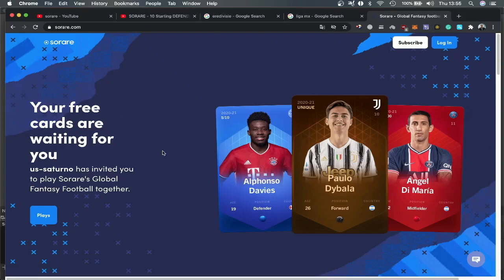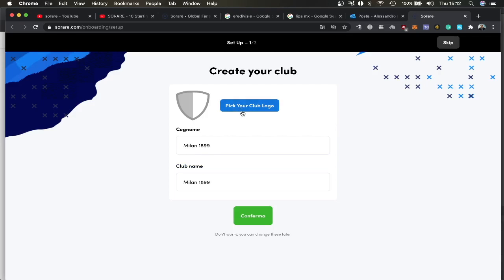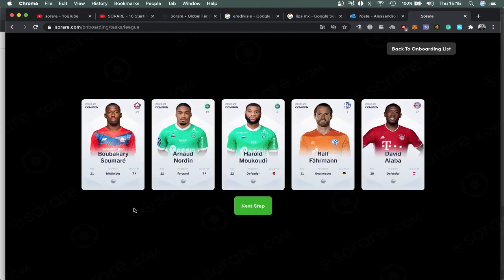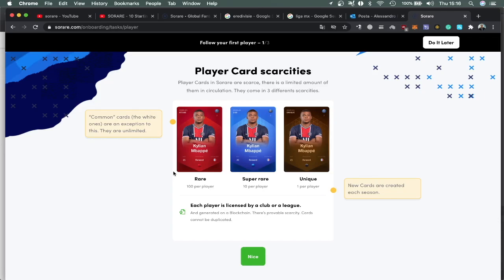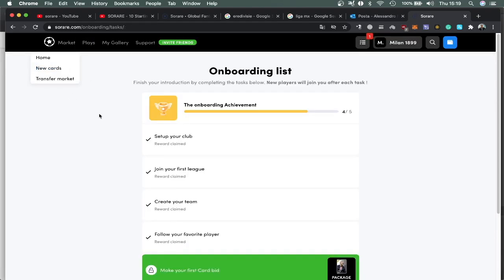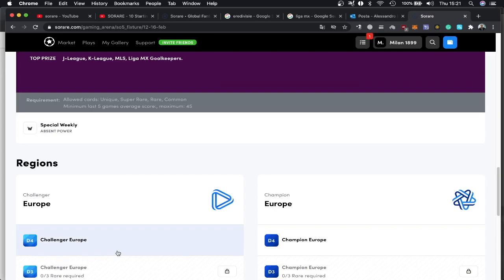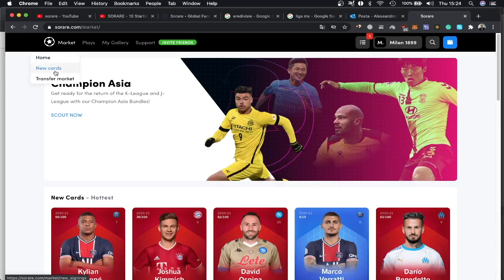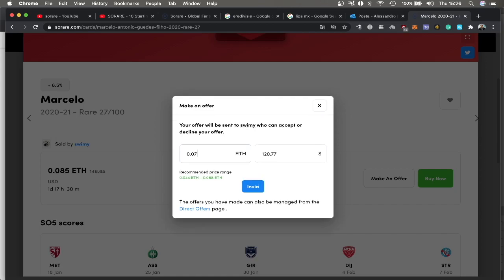SORARE - Fantasy football game. BEGINNER TUTORIAL step by step. Play with MBAPPE, RONALDO and NEYMAR